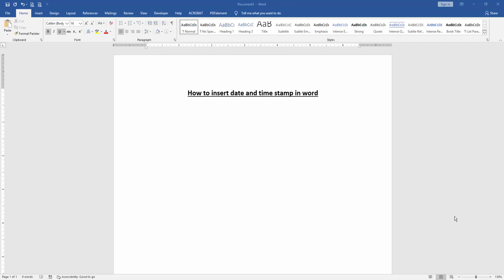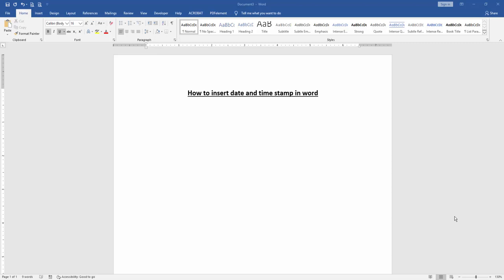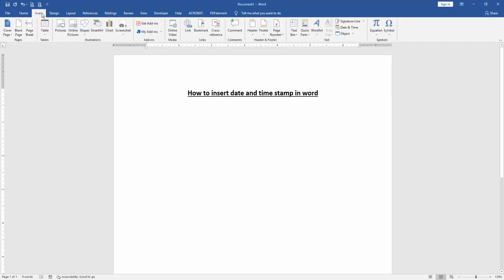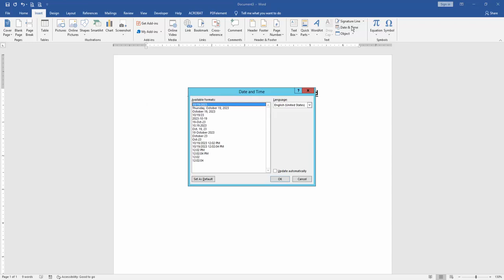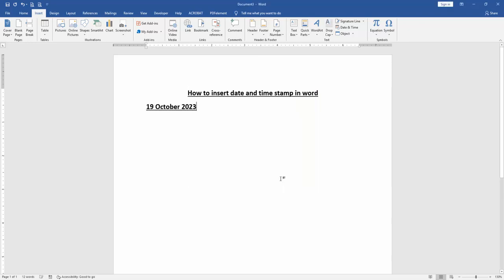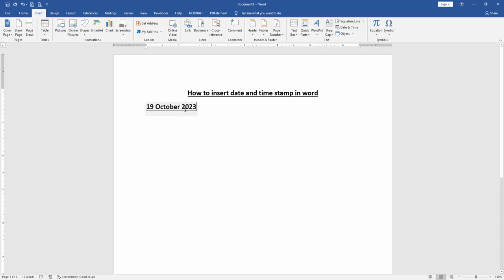How to insert date and time stamp in word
Assalamu Walaikum,
In this video I will show you, How to insert date and time stamp in word. Let's get started.